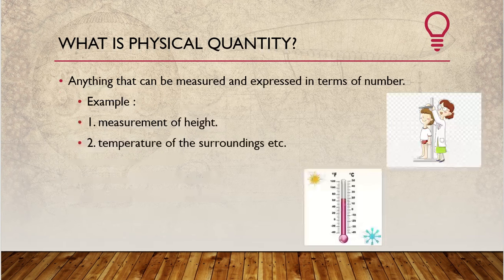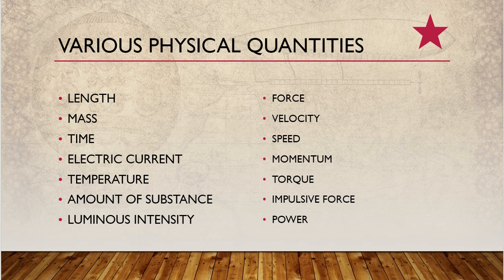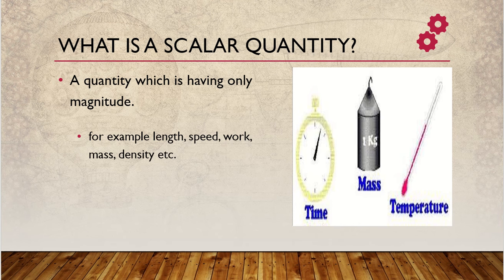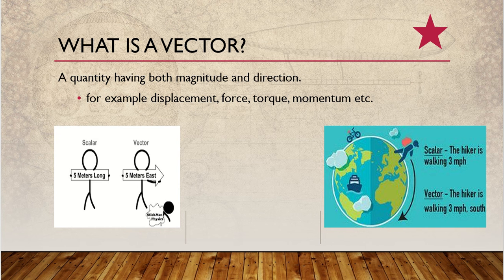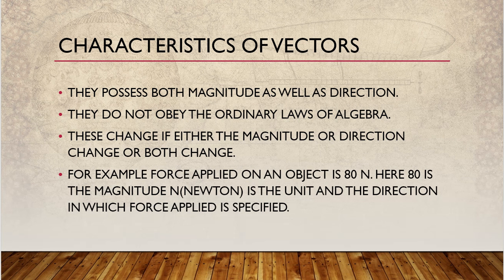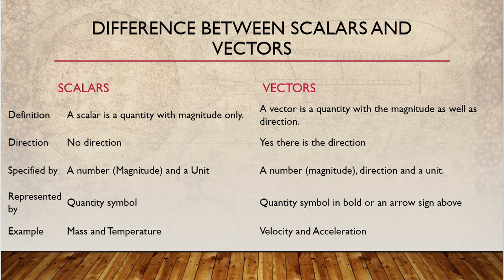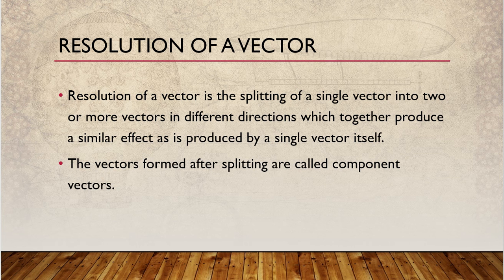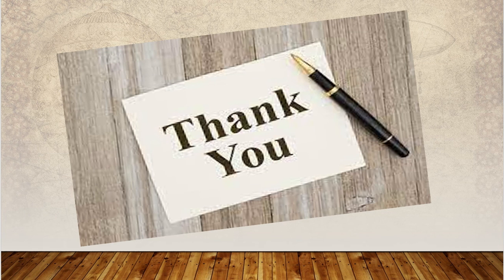BRIDGE COURSE PART 3|| PHYSICS BRIDGE COURSE|| CLASS 11|| SCALARS AND VECTORS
Detailed explanation of the physics concepts such as PHYSICAL QUANTITY, TYPES OF PHYSICAL QUANTITY, SCALARS AND VECTORS, CHARACTERISTICS OF SCALARS AND VECTORS, DIFFERENCE BETWEEN SCALARS AND VECTORS AND RESOLUTION OF VECTOR.